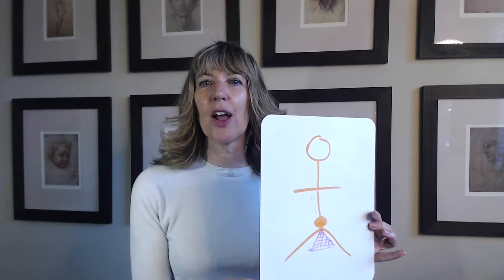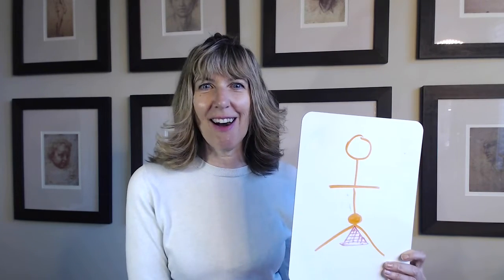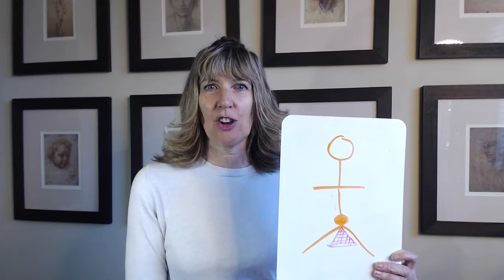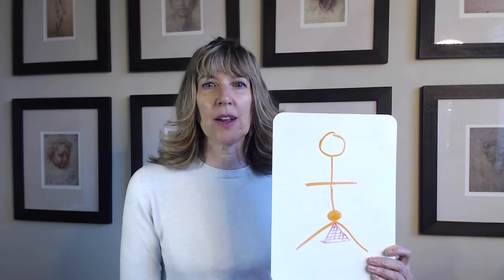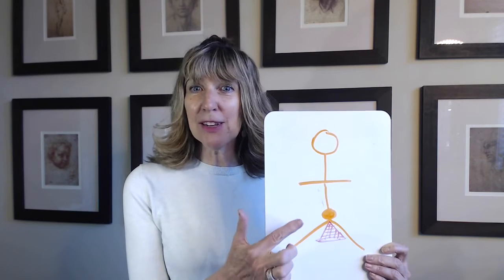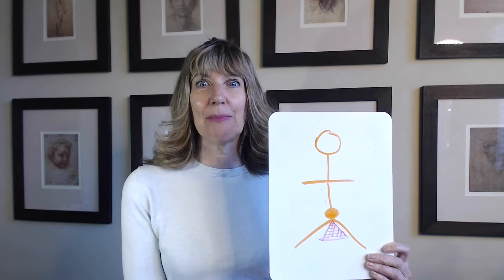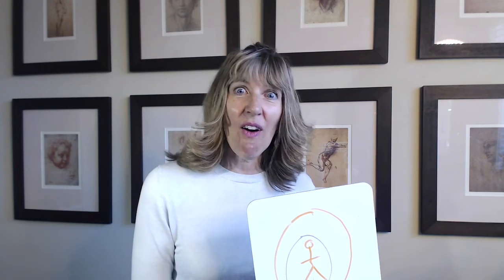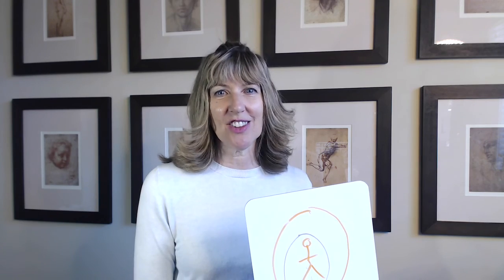The Juicy Second Chakra (Part 1)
If you want to know who to love, what your creative outlet is, or what to do for a living, please sit and get to know your second chakra. Here's an introduction to this juicy chakra.